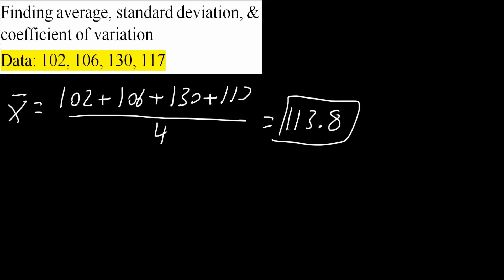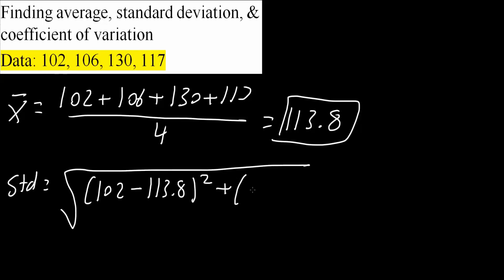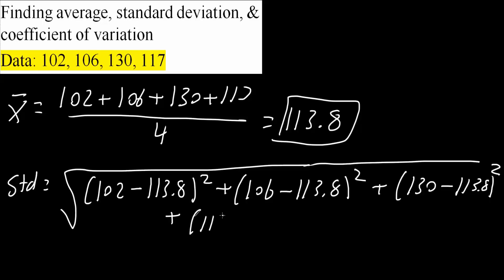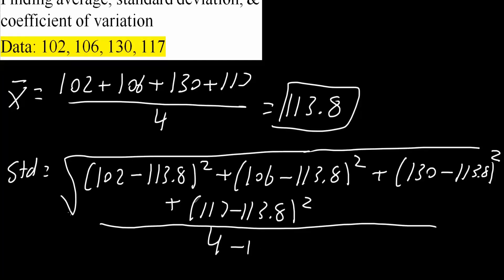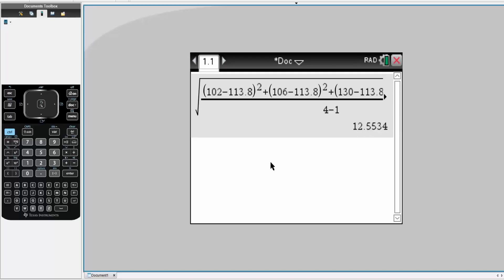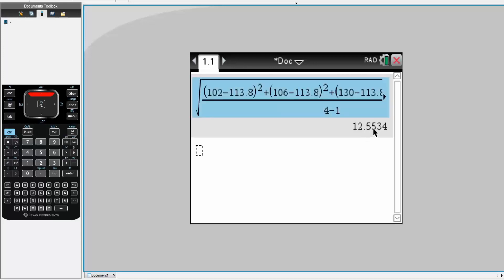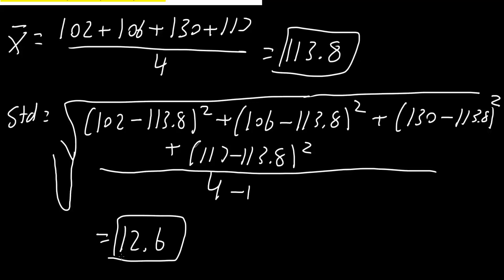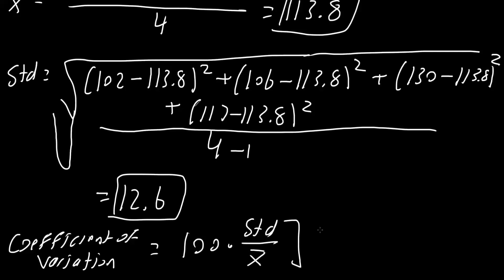Finding average, standard deviation, & coefficient of variation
Workbooks that I wrote: